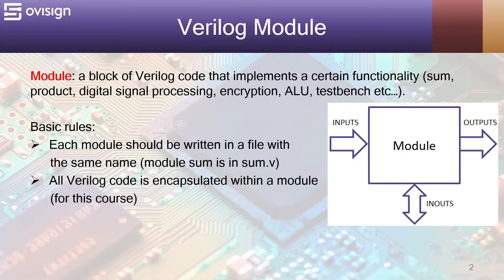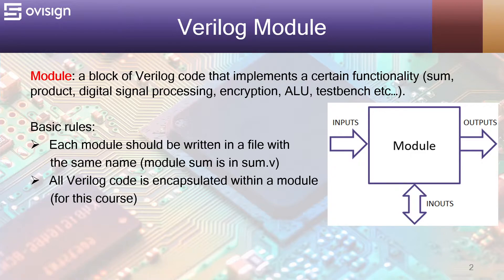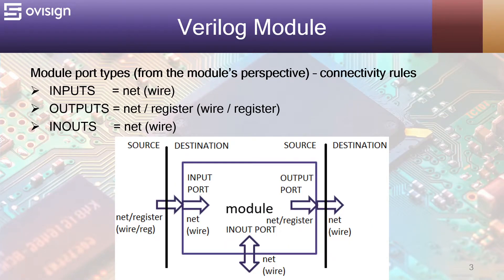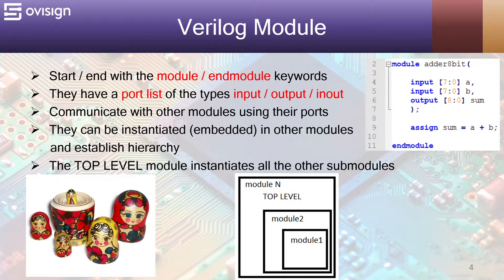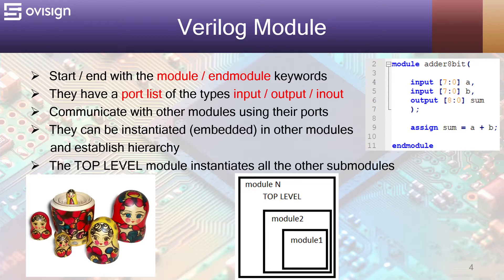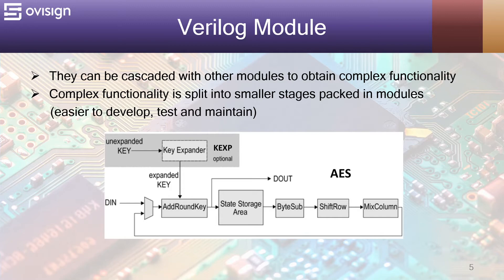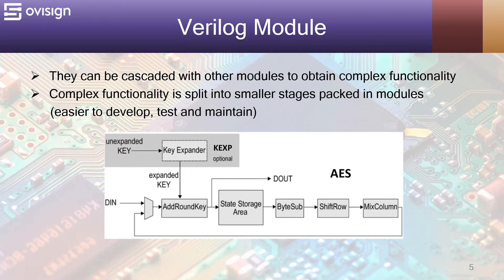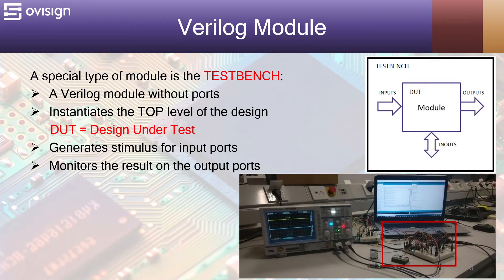Verilog module basics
The Verilog module is basic building block for any design. Any chip designed in Verilog is a collection of modules exchanging data between them. Check it out!

This video is part of my easy, practical and, complete Udemy course
Find out how easy Verilog is!